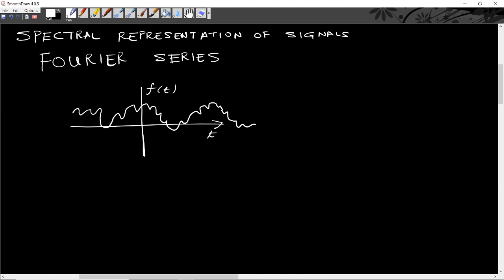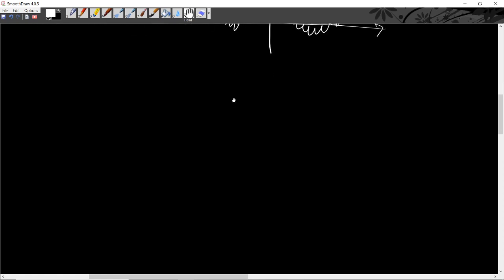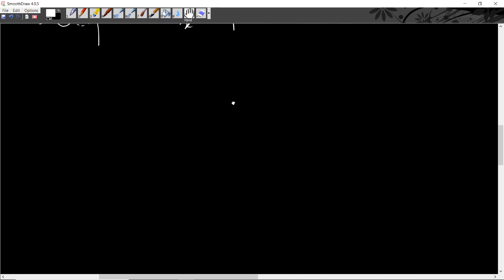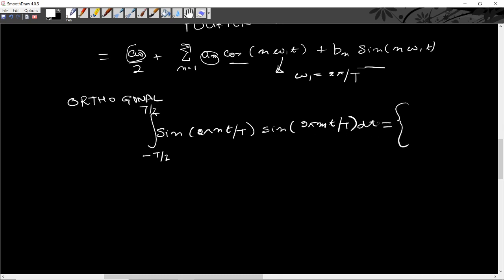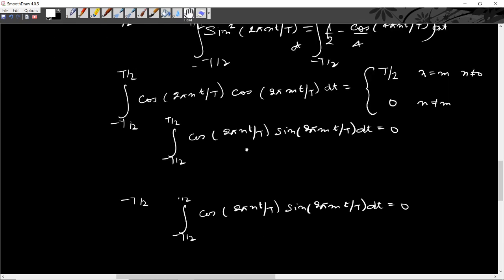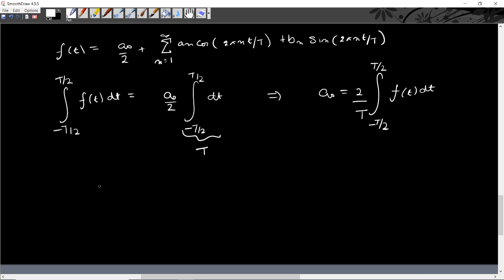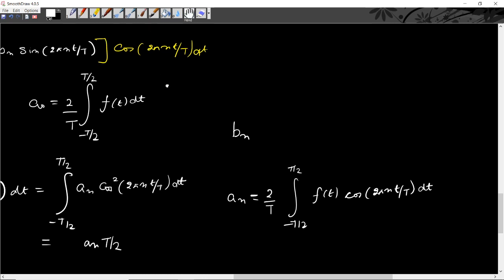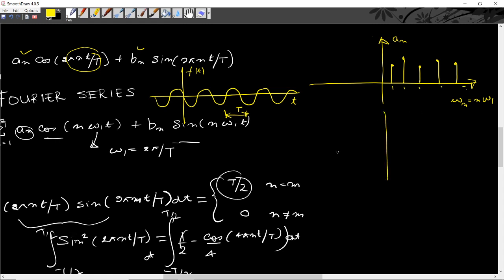Lecture 1: Introduction to Fourier Series